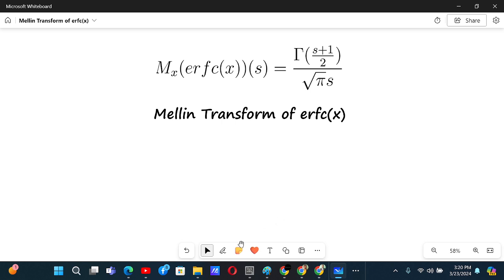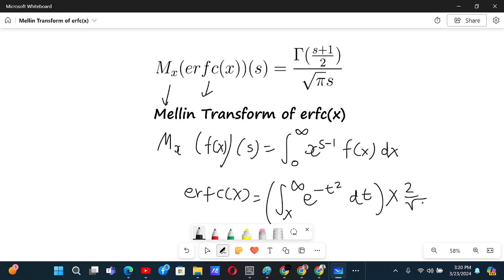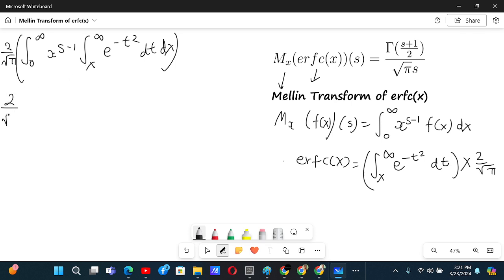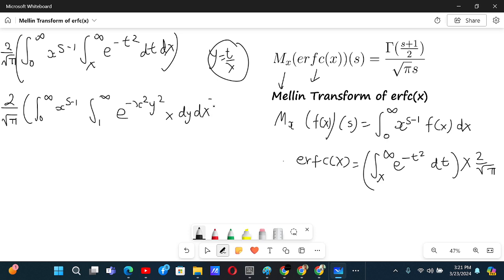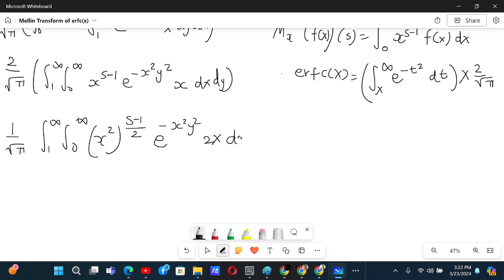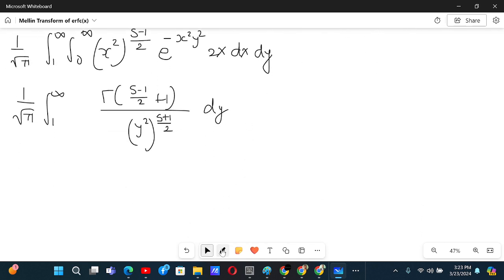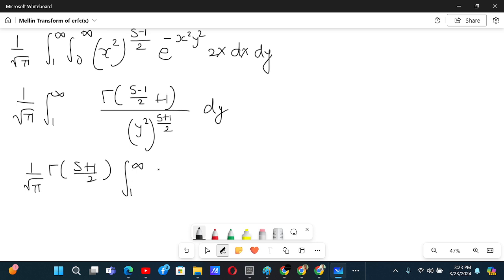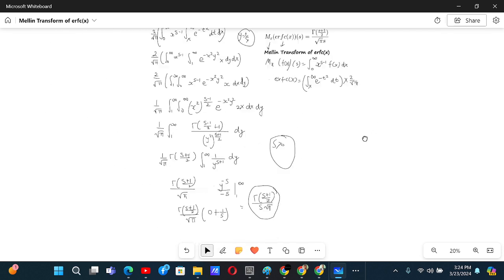Mellin Transform of erfcx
This is so nice!!